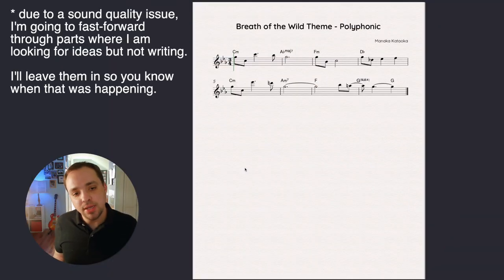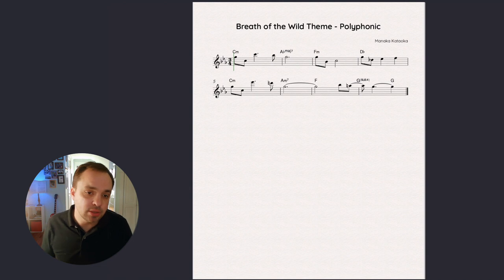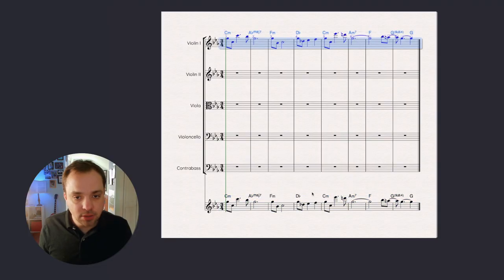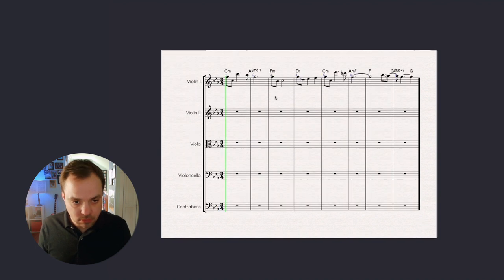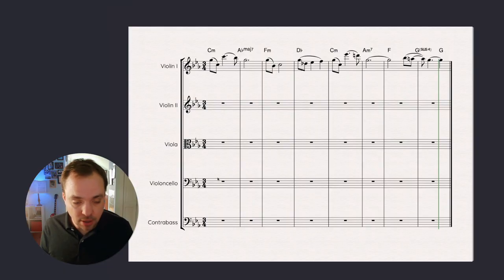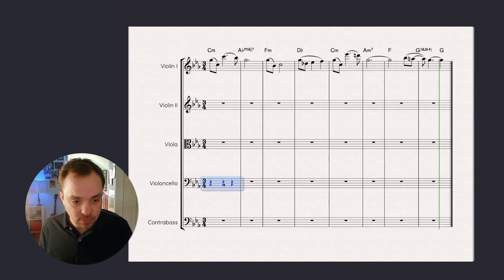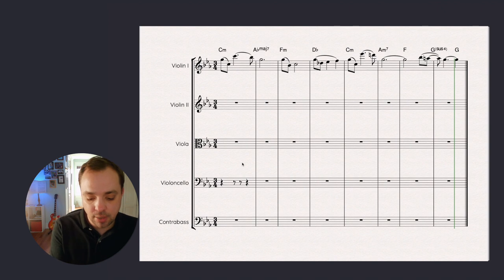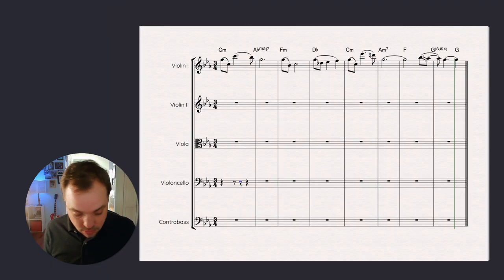Polyphonic ORCHESTRATION | 8 Orchestra Textures | A Web of Counterpoint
In this video we explore the Polyphonic Orchestral Texture.

📚 Get the book! Creative Orchestration by George Frederick McKay

The polyphonic texture is when you use a contrapuntal fabric in an orchestral setting, the kind of counterpoint you might be used to hearing in a Bach fugue or invention.

We'll look at John Williams' Anakin's Theme from The Phantom Menace as an example of using the Polyphonic texture while still featuring a top line melody. We'll follow that up by writing a new orchestration of the theme from Breath of the Wild using the Polyphonic texture in the strings.